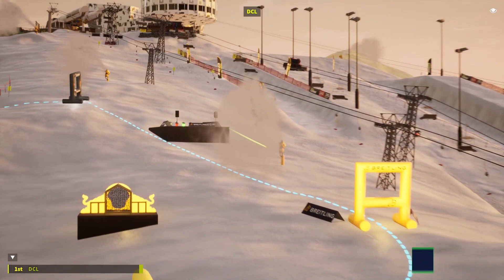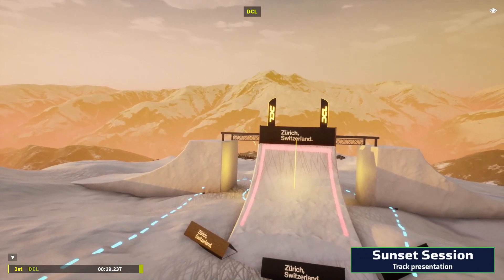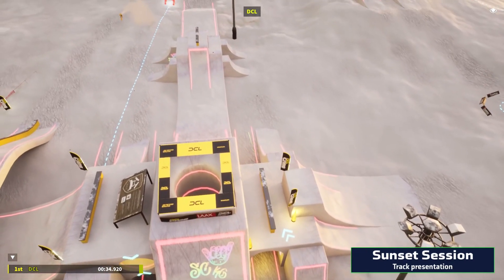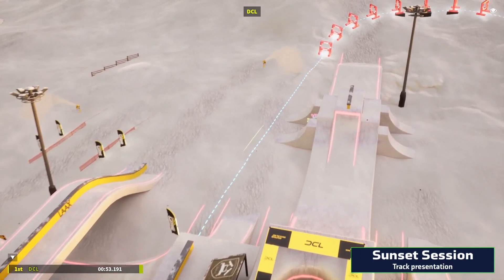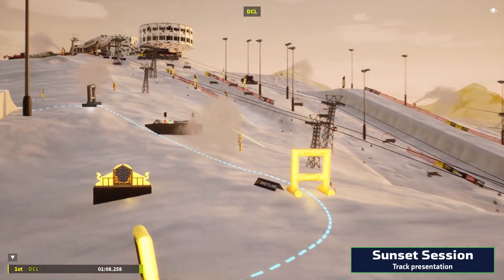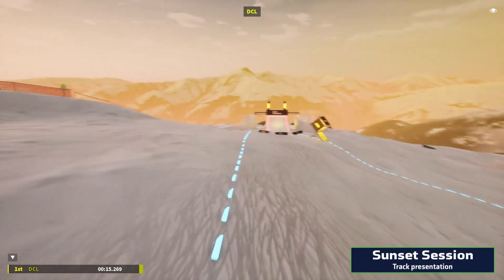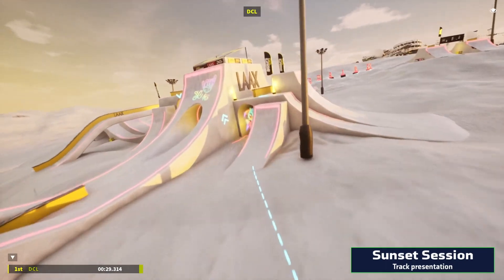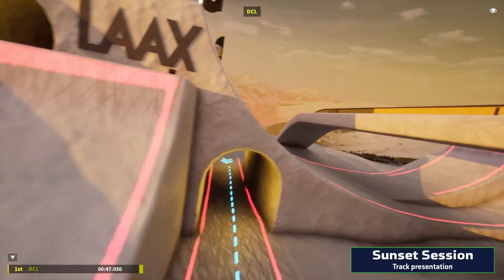Track Intro: LAAX - Sunset Session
The first track flown during the DCL Virtual Drone Grand Prix Laax, Switzerland in October 2021. Now available in DCL - The Game for Steam, PS4, and XBox.